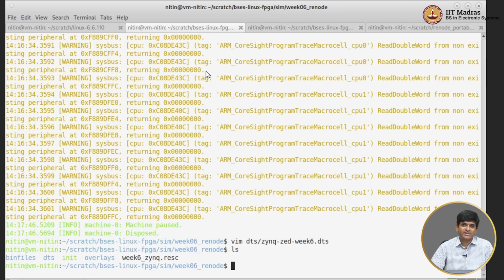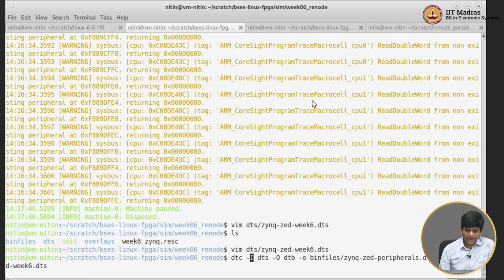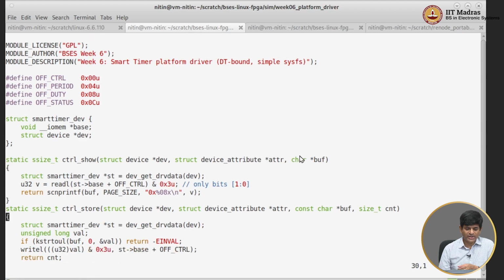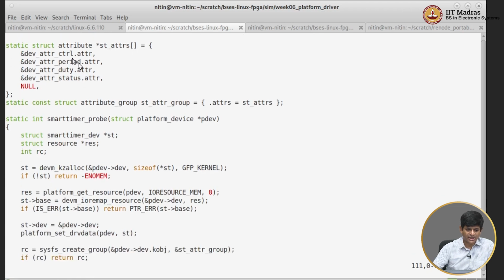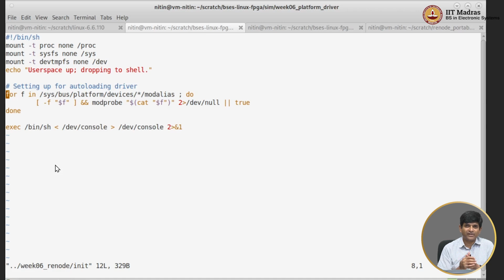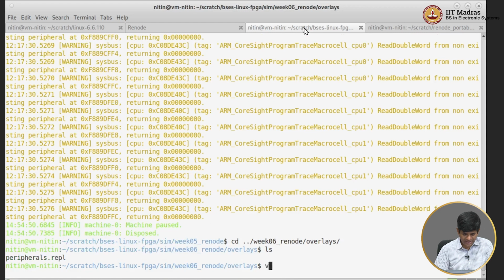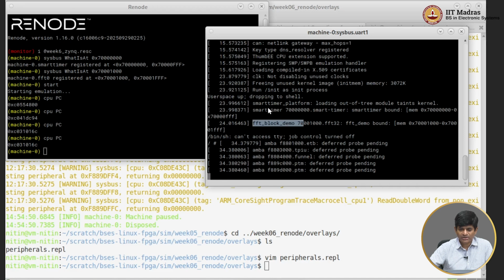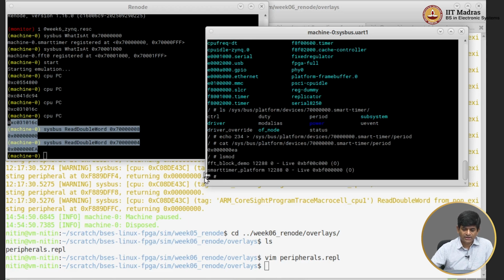W6L3 - Demonstration: Smart Timer Platform Driver on Zynq ZedBoard